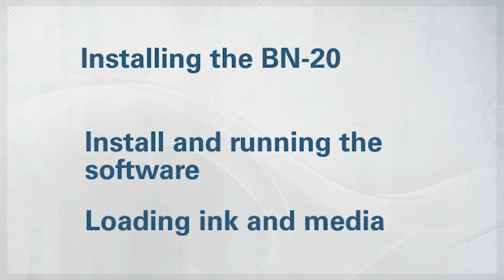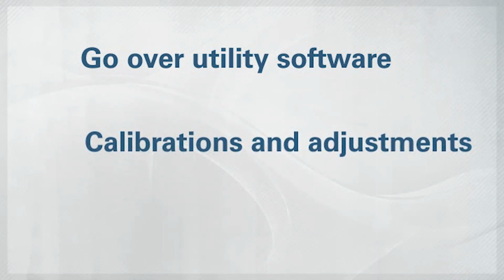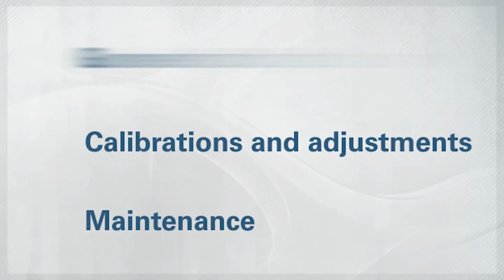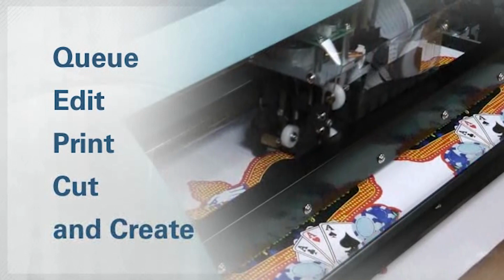VersaSTUDIO BN-20— Part 2 Overview of Our Easy-to-Follow Machine Training Video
Roland Academy Webinars Series presents the second part of our easy-to-follow BN-20 video training series— presenting an overview of the series that features the incredibly versatile and affordable desktop printer/cutter.